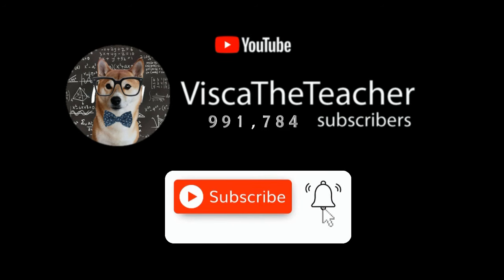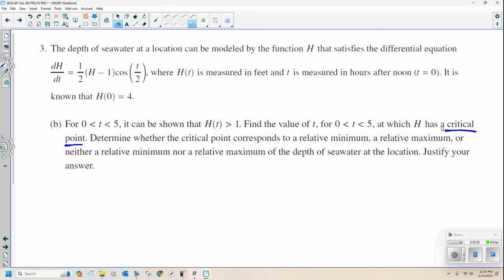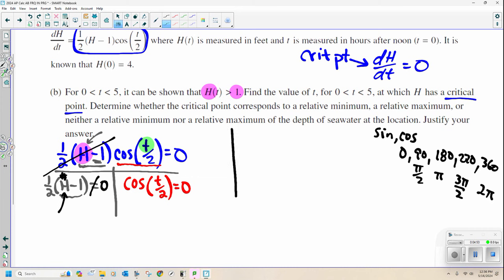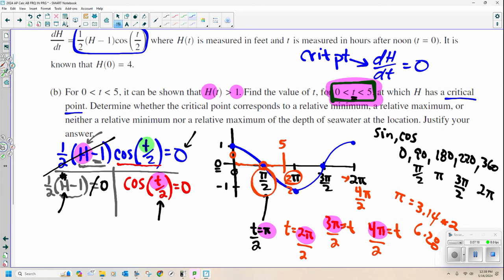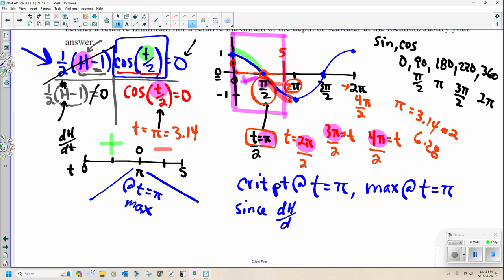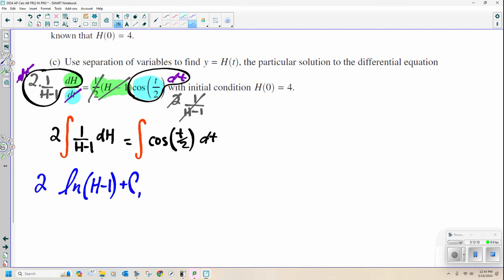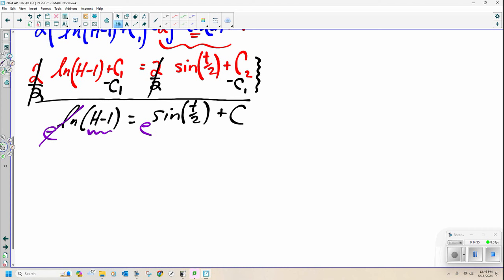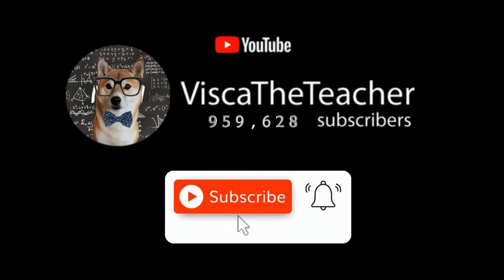2024 AP Calculus AB Exam Problem FRQ 3 Visca the Teacher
This video covers part II, free response/short answer problem 3, on the 2024 AP Calculus AB exam

Follow me @ViscaTheTeacher